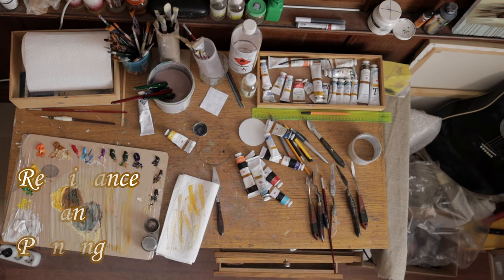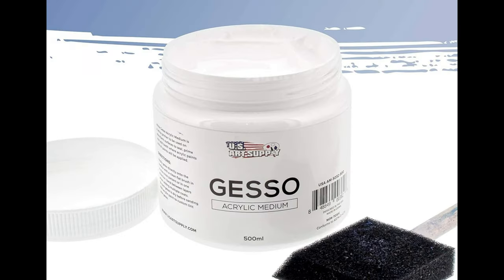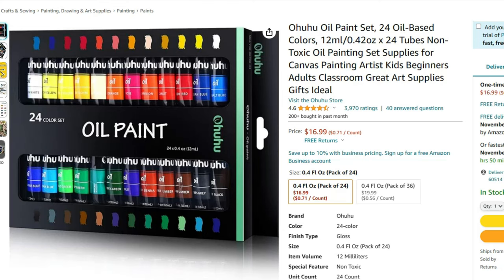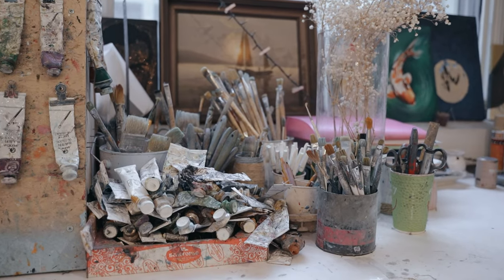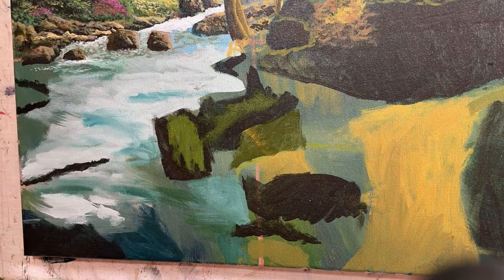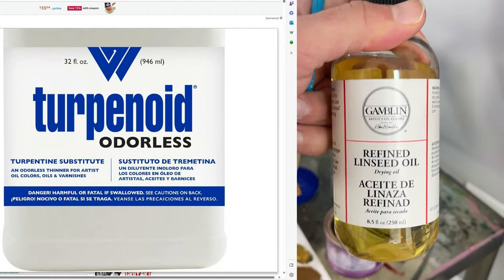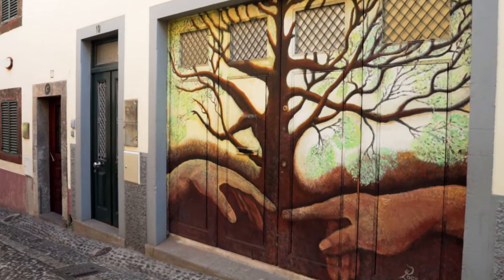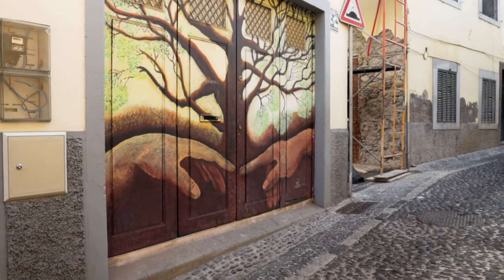How to Get Started in Oil Painting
In this quick video I want to show you the essential supplies that you need to get started with your oil painting.  I will show you how to do this whether you're on a tight budget or not.